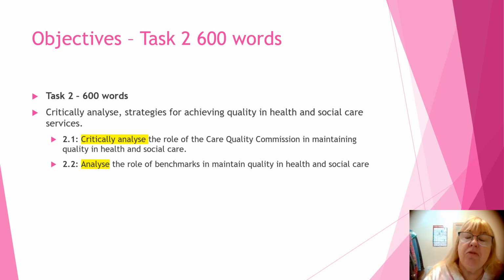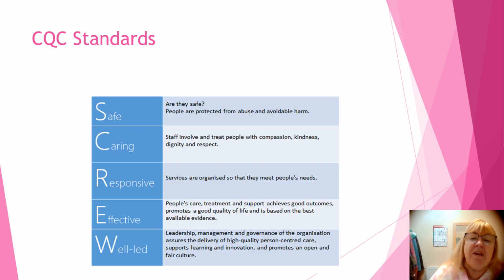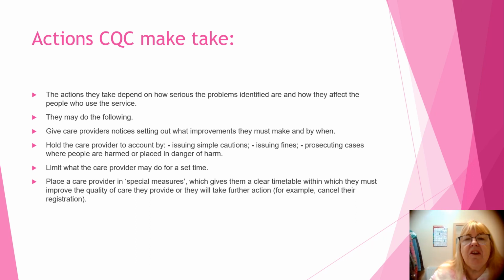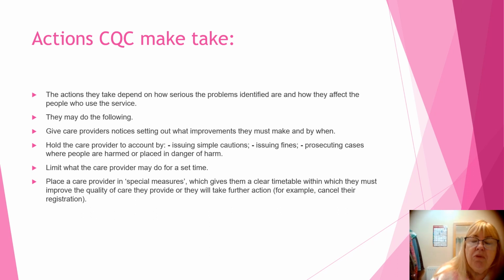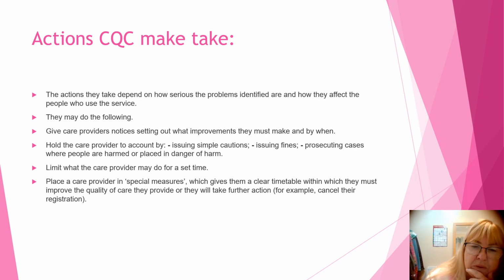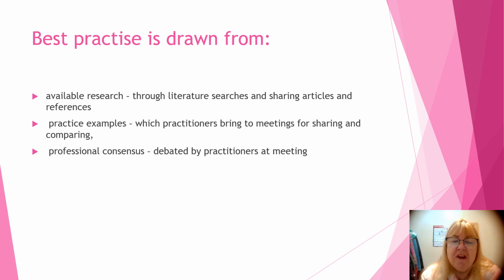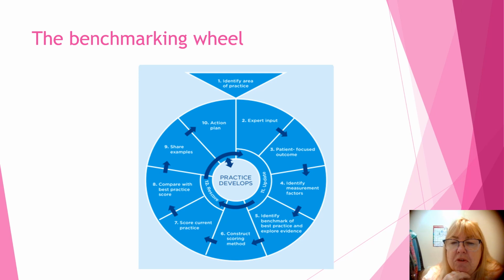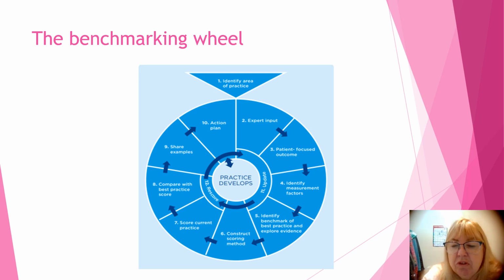HSC502 The Management of Quality in Health and Social Care. Lecture 2.